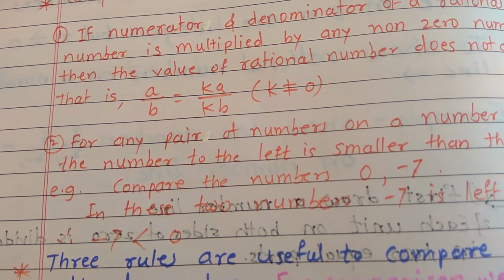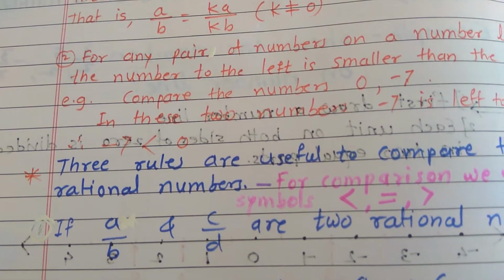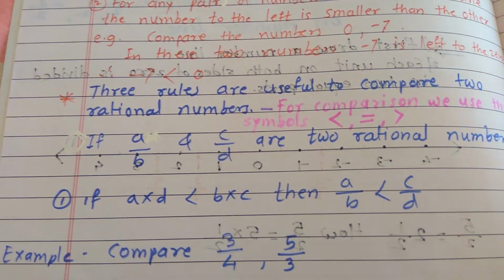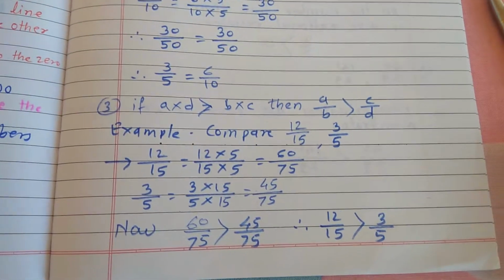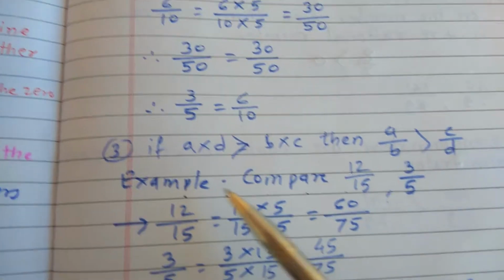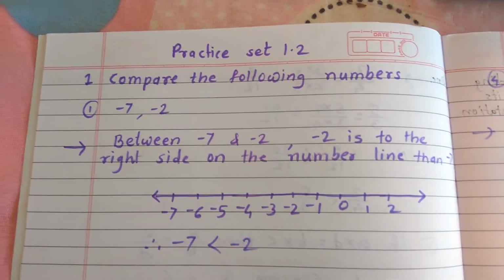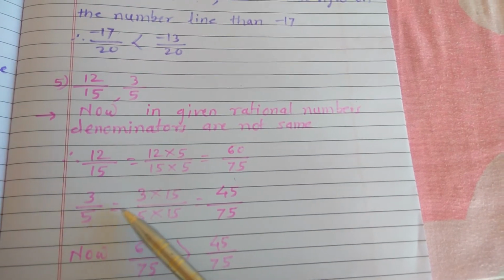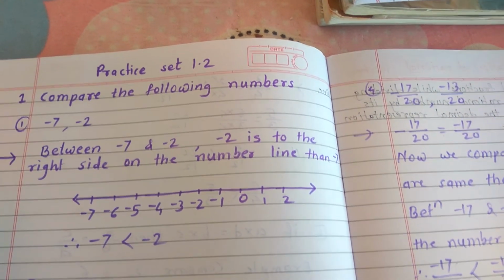8th mathematics, practice set 1.2